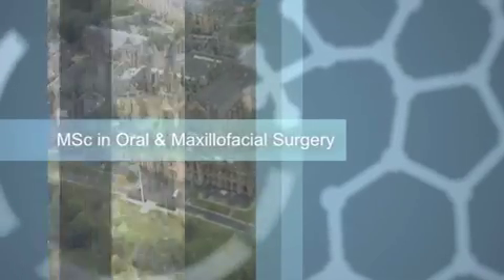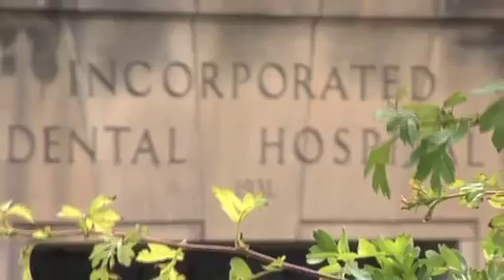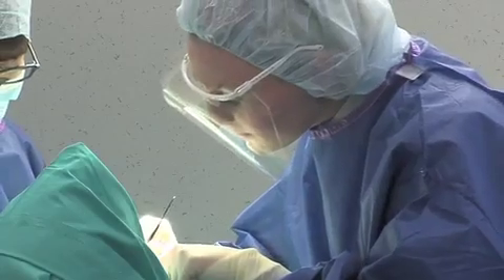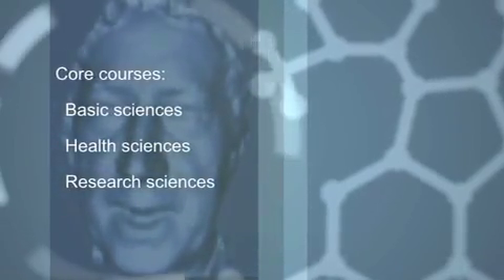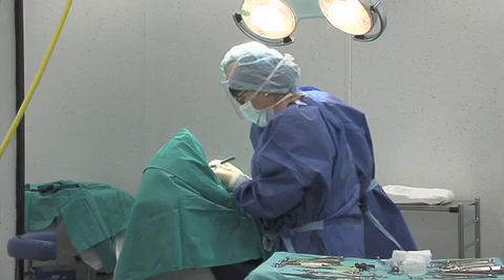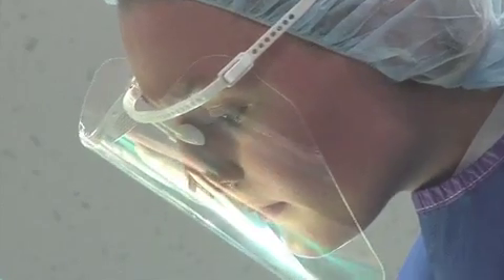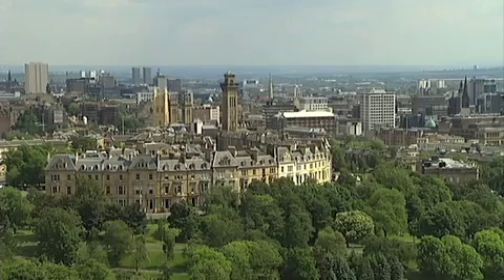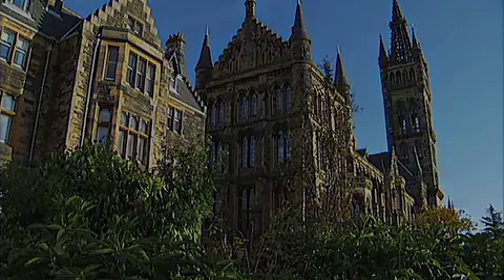MSc(DentSci) Oral & Maxillofacial Surgery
*** No.1 in the UK for Dentistry ***

This Masters programme is designed for dental graduates who wish to develop clinical and research skills in oral and maxillofacial surgery.

It will provide you with a qualification which will enable you to extend your clinical diagnostic and treatment skills to a higher level.

It will also provide you with a solid grounding in research methodologies.